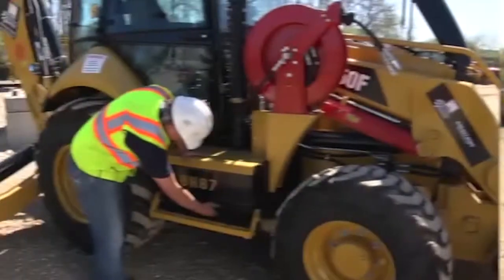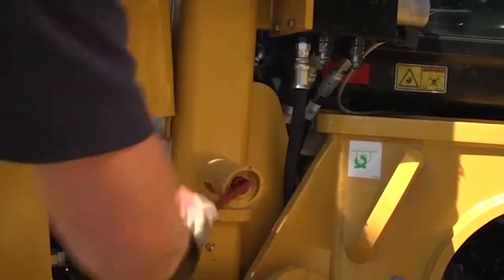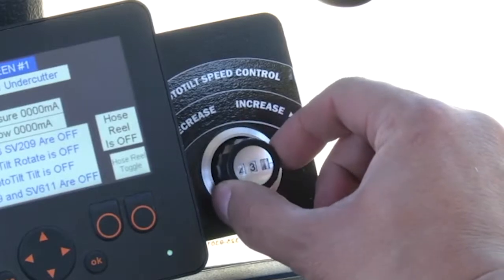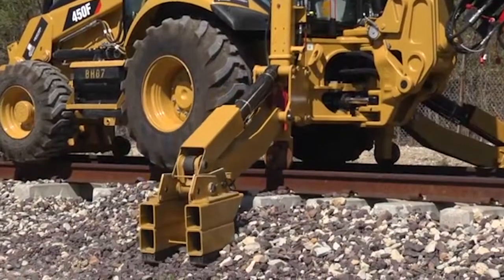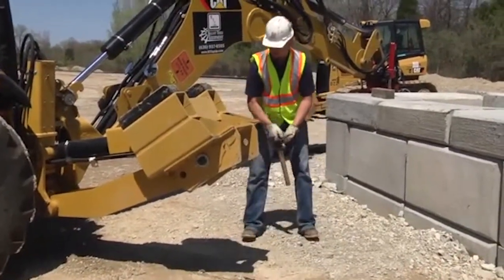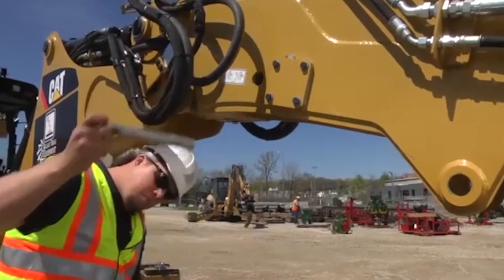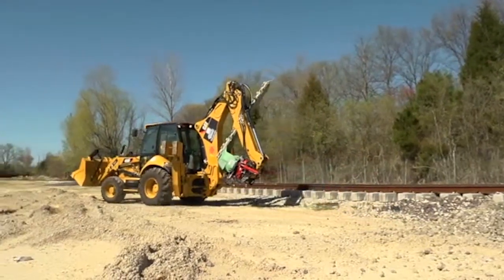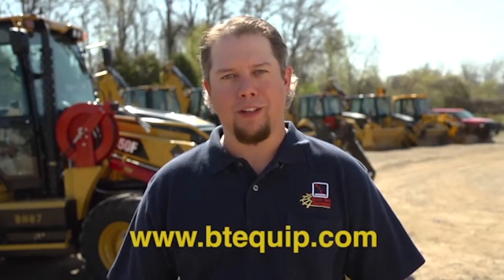BTE 450 Hi Rail Backhoe Safety II